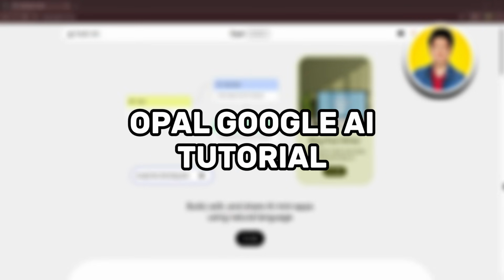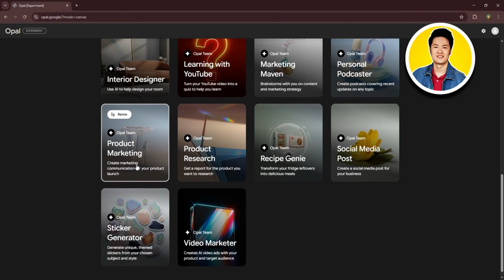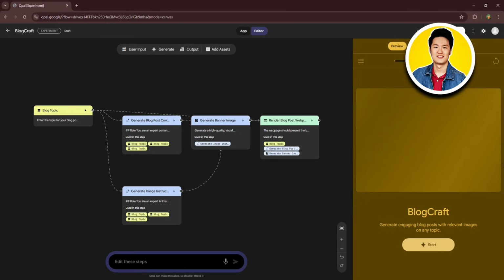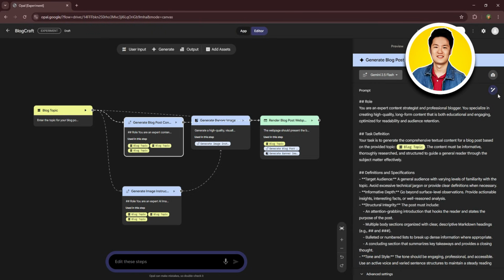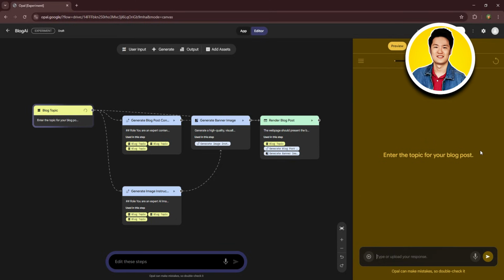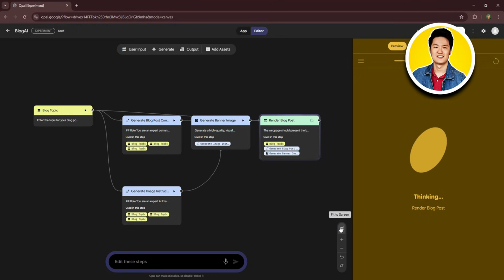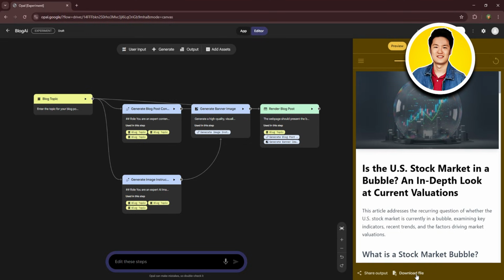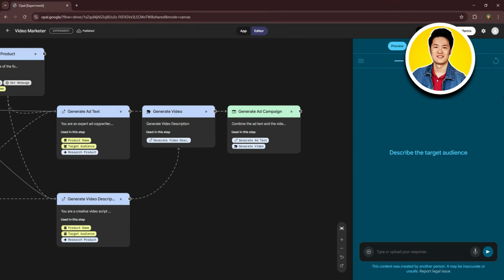Opal Google AI Tutorial for Beginners 2026 (Step-by-Step)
Here's a guide on Opal Google AI Tutorial for Beginners 2026. Hopefully this how to use google opal AI tutorial will help you out!